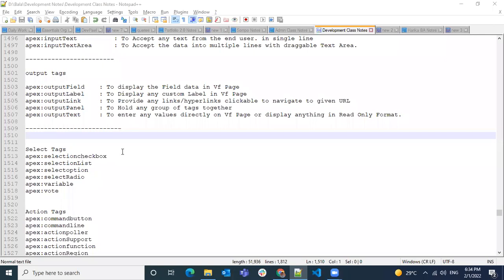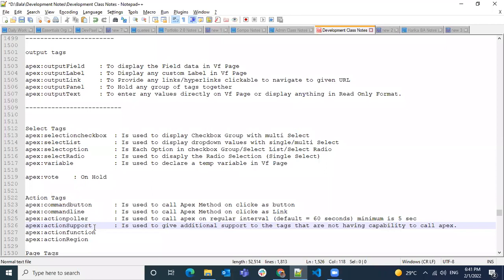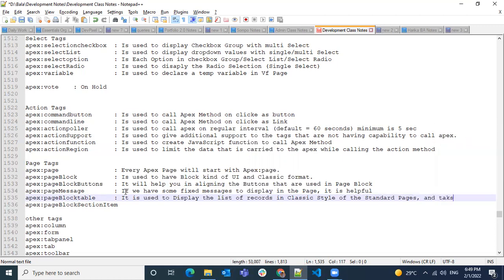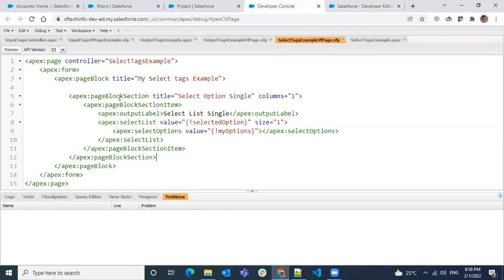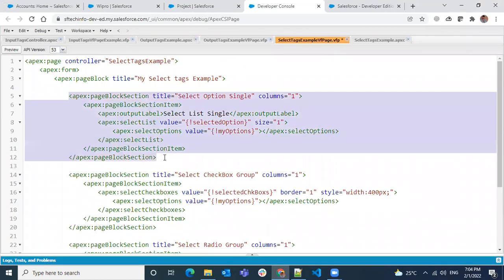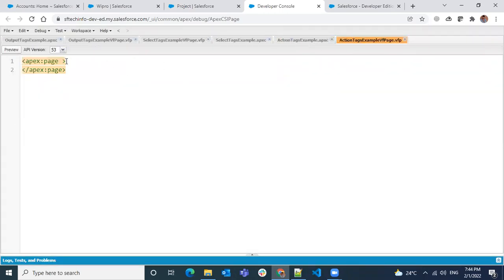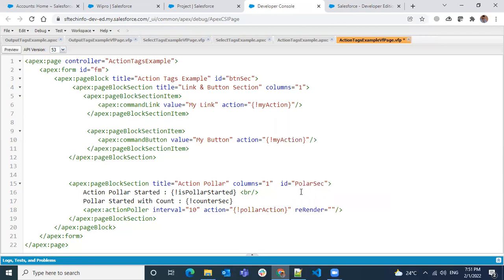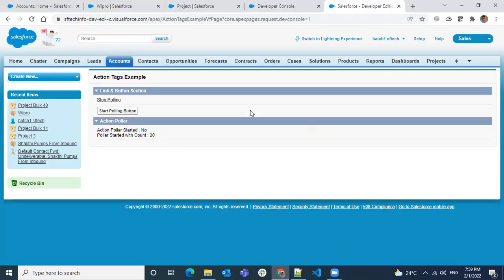SF Dev Session 35 Select & Action Tags in Vf Page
We have explained the Select and Action Tags in Visualforce Pages.

Select Tags:
apex:selectCheckboxes : Is used to display Checkbox Group with multi Select
apex:selectList   : Is used to display dropdown values with single/multi Select
apex:selectoption  : Is Each Option in checkbox Group/Select List/Select Radio
apex:selectRadio  : Is used to disaply the Radio Selection (Single Select)
apex:variable   : Is used to declare a temp variable in Vf Page

Action Tags :
apex:commandbutton  : Is used to call Apex Method on clicke as button
apex:commandline  : Is used to call Apex Method on clicke as Link
apex:actionpoller  : Is used to call apex on regular interval (default = 60 seconds) minimum is 5 sec